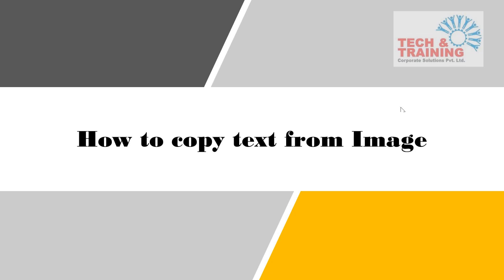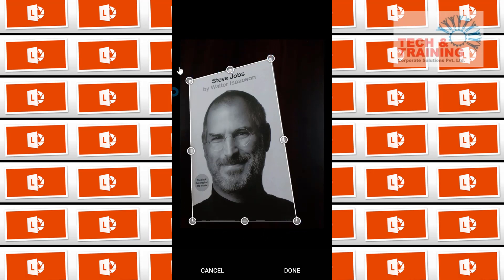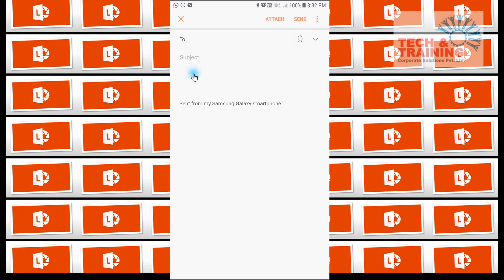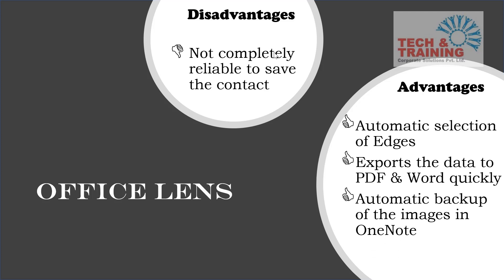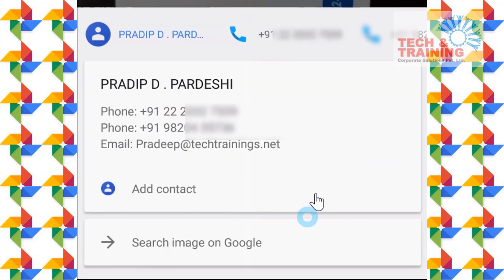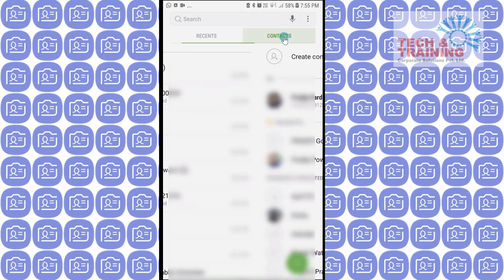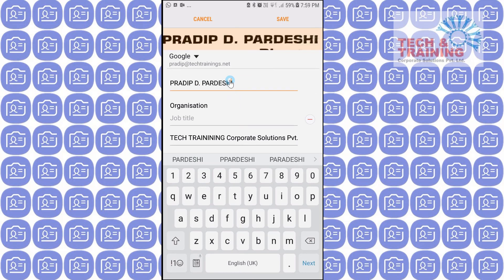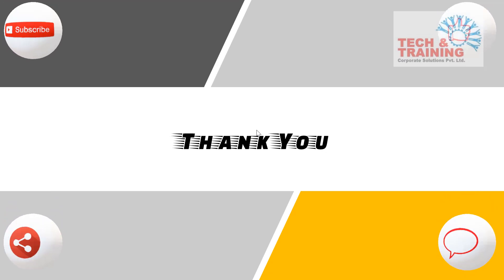Camscanner has virus Replace it NOW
This video demonstrates the feature of copying the text from Images. There are 3 applications discussed in this video:

1. Office Lens
2. Google Photos
3. SnapBizCard

Office Lens is from Microsoft, Google Photos is from Google and SnapBizCard is from Samsung